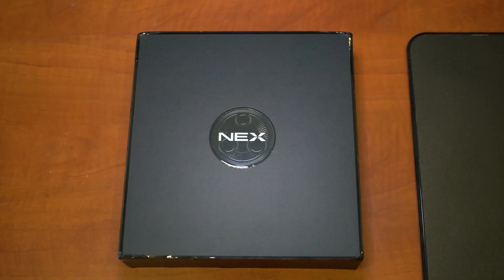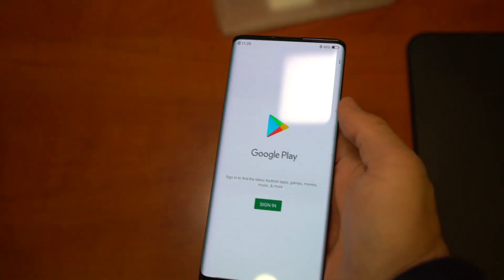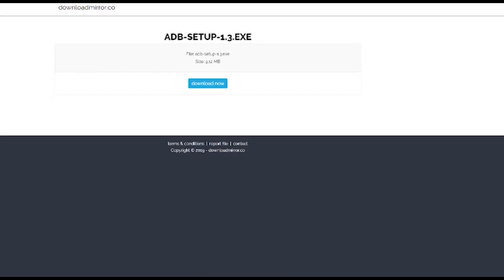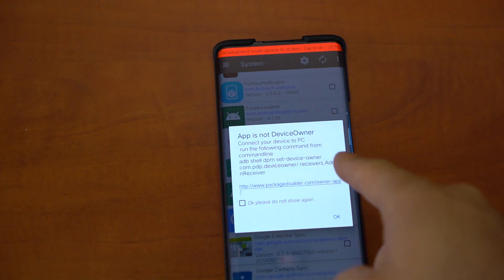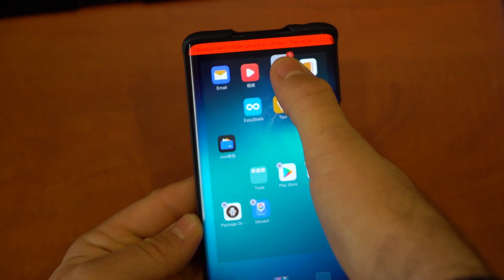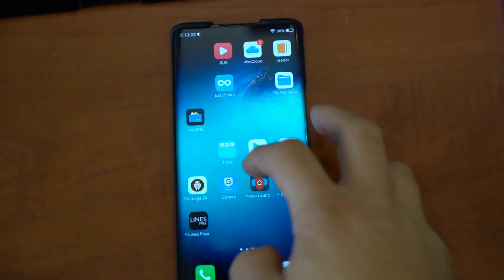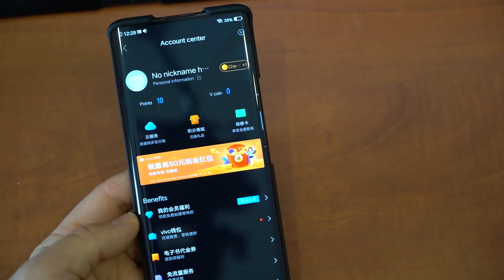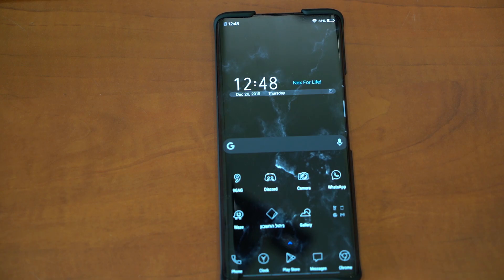Vivo Nex 3 | Disable Any Bloatware! | Use ANY Launcher!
Command for the bloatware app: adb shell dpm set-device-owner com.pdp.deviceowner/.receivers.AdminReceiver

Today I show you how to disable ANY bloatware on your vivo phone or any other android, and how to use a custom launcher on your Vivo device! The Nex 3 is honestly a HUGE step up from the Nex S, truly a worthy upgrade.